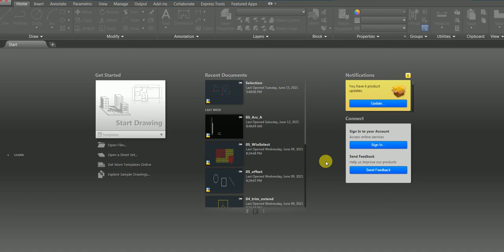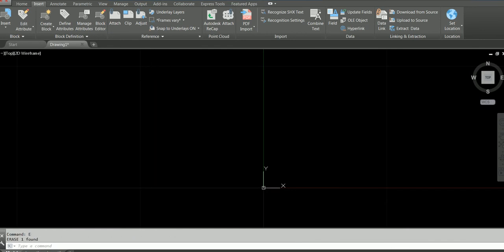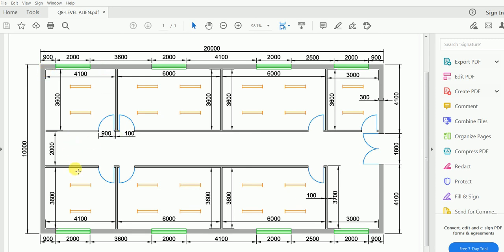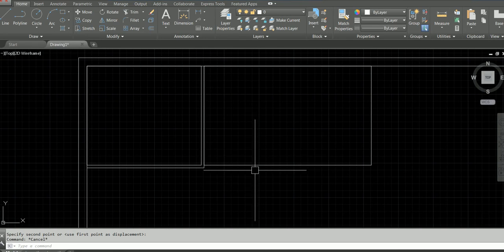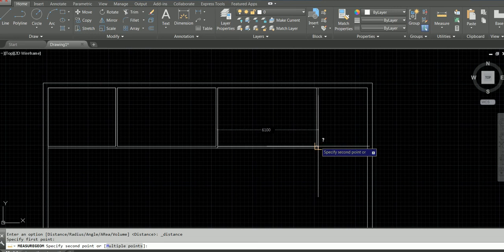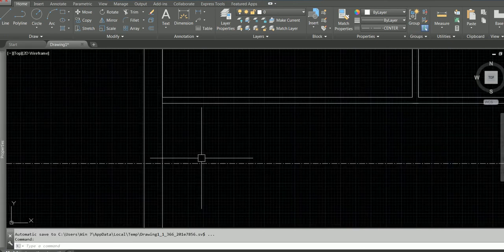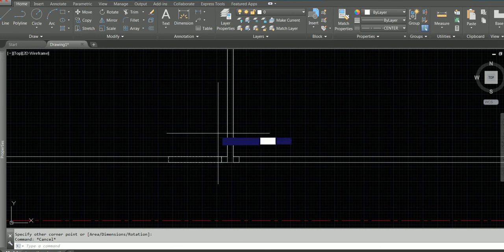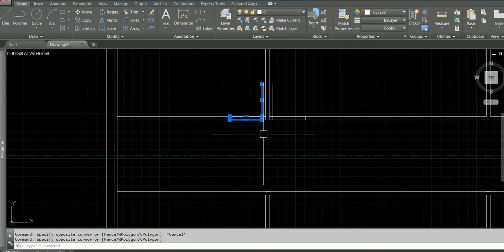Learn to Create an AutoCAD Arch. Floor Plan **** Zero AutoCAD Knowledge Required *** Part 1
Hello Everyone, In  lesson I will explain you to create an AutoCAD Floor Plan  - Part 1/2

 Sit Back, Relax and Enjoy this Video